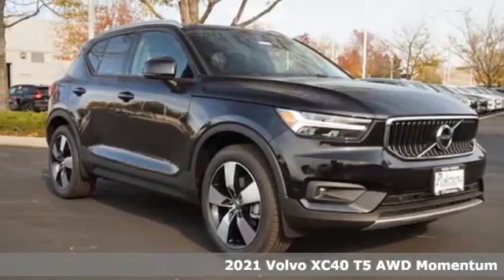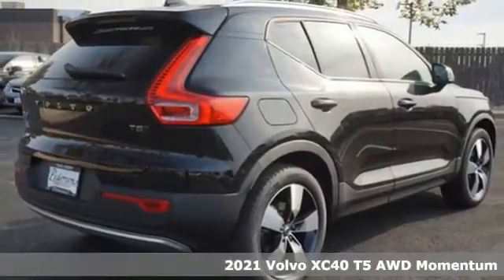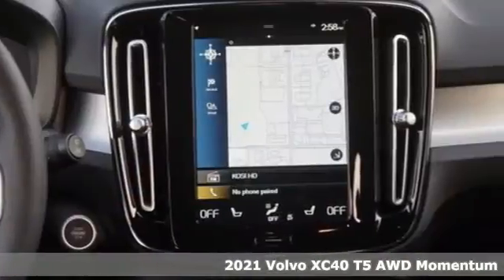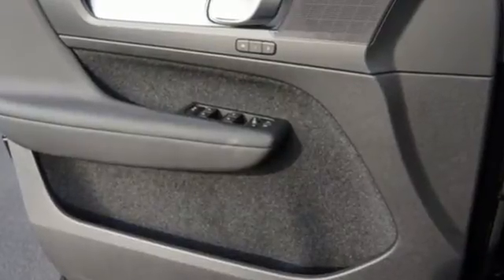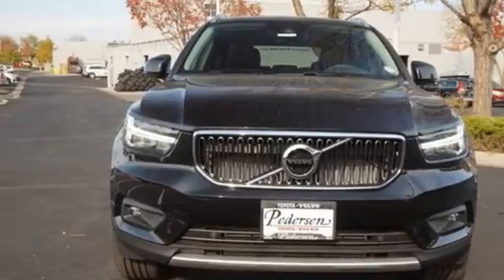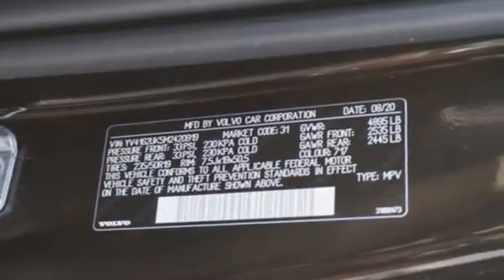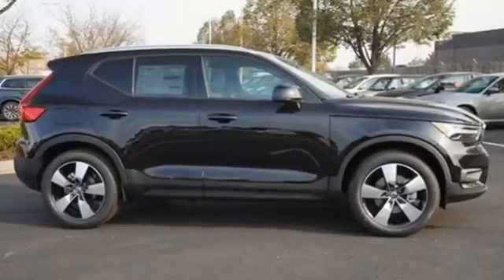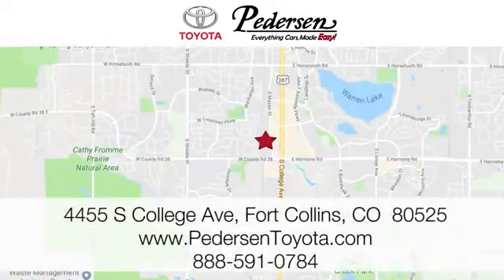New 2021 Volvo XC40 Fort Collins Loveland, CO M10410 - SOLD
Year: 2021
Make: Volvo
Model: XC40
Trim: Momentum
Engine: 4 2.0 L
Transmission: Automatic
Color: Onyx Black Metallic
Interior: Charcoal
Stock #: M10410
VIN: YV4162UK5M2420919
Check out this 2021! This vehicle is a thoroughly modern take on the contemporary SUV, setting the standard for style, performance and sensibility! A turbocharger is also included as an economical means of increasing performance. Volvo prioritized comfort and style by including: heated front and rear seats, rain sensing wipers, and leather upholstery. You will have a pleasant shopping experience that is fun, informative, and never high pressured. Stop by our dealership or give us a call for more information.

Address:
4455 S. College Ave